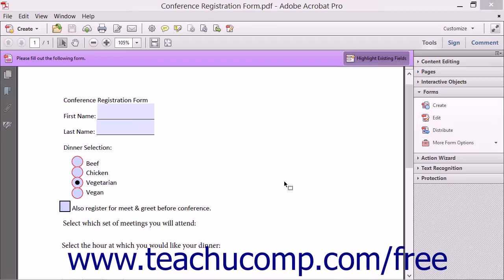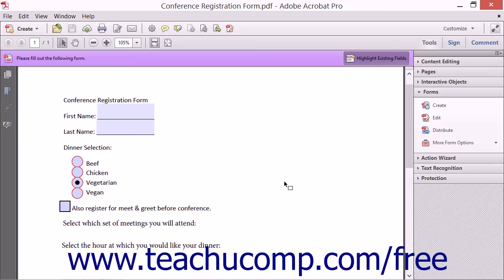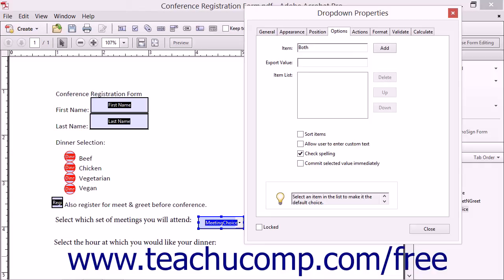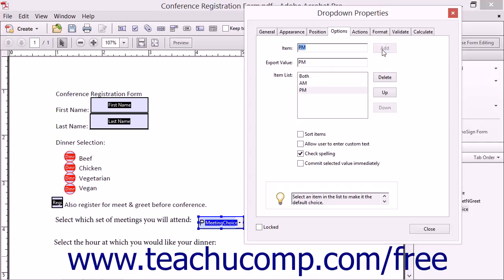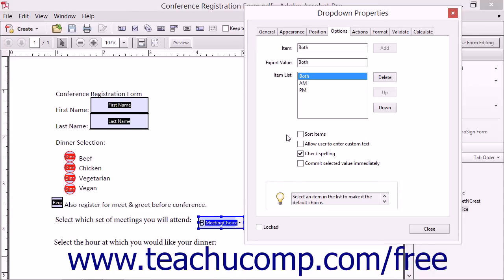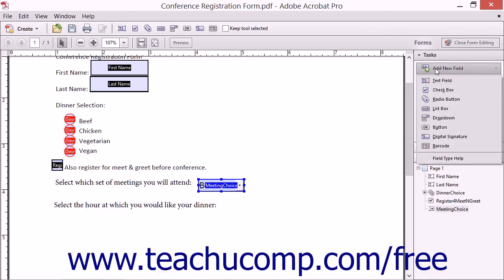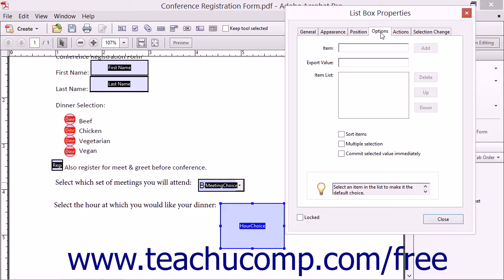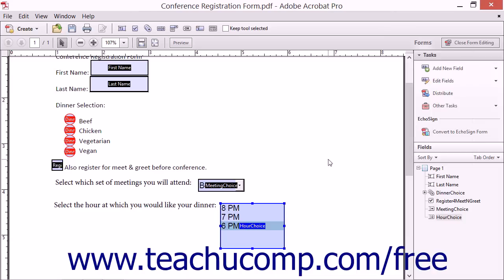Creating Drop-Down and List Boxes - Adobe Acrobat XI Training Tutorial Course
Learn about Creating Drop-Down and List Boxes in Adobe Acrobat XI Visit us today!